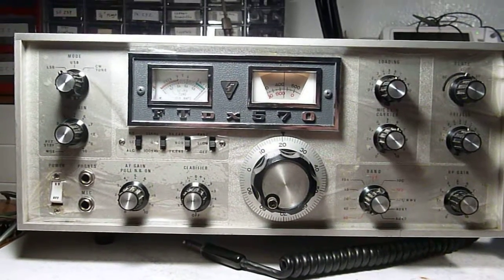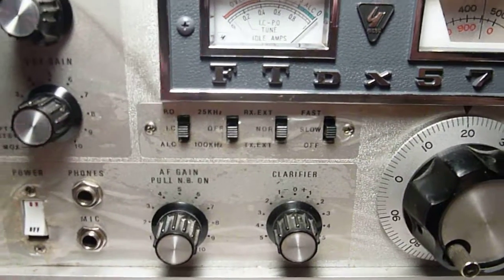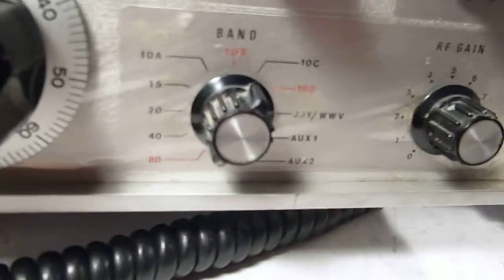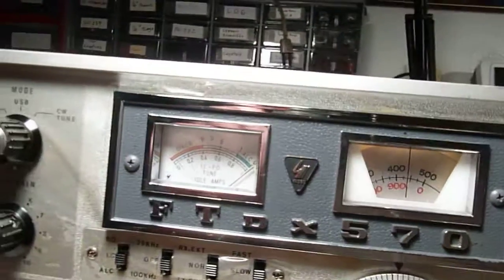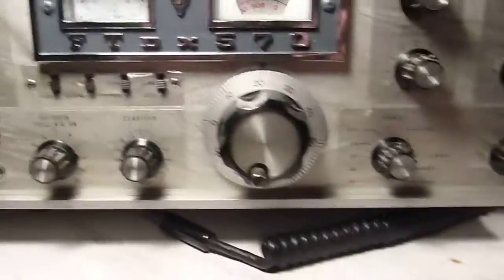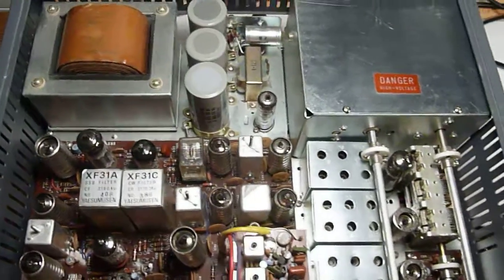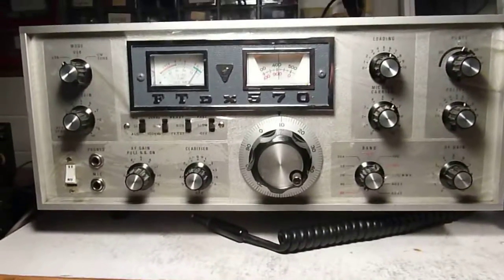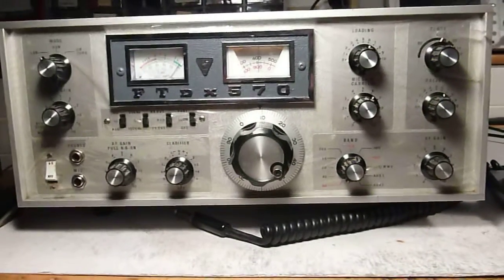Yaesu FTdx570 Transceiver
Demonstration of the Yaesu FTdx 570 transceiver.